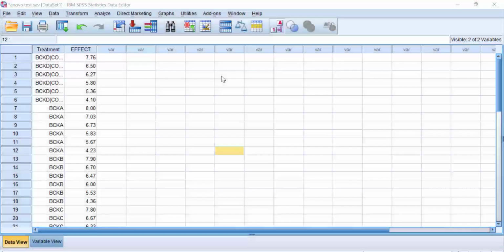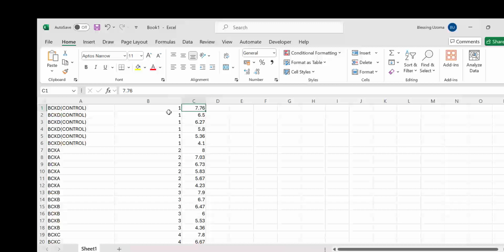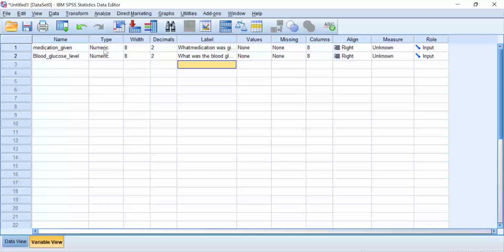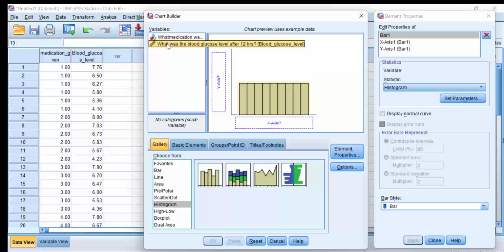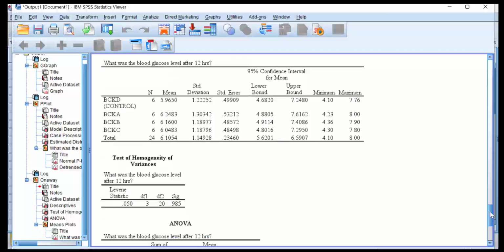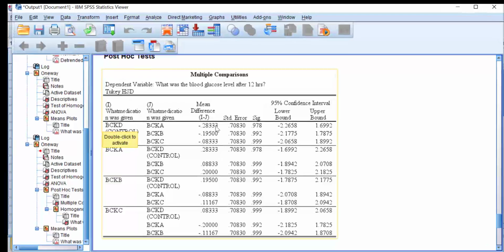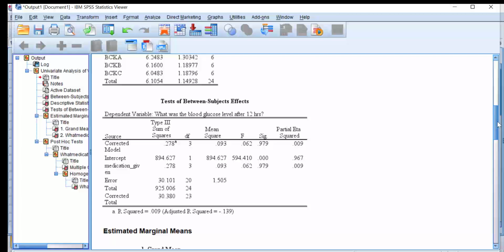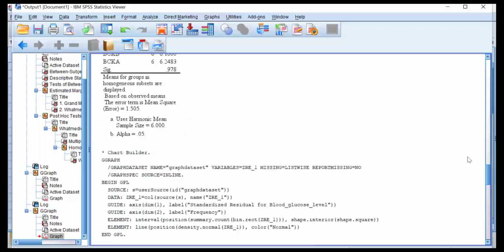Master Repeated Measures ANOVA in 20 Minutes a Day for Success Using SPSS | A beginner's guide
Learn how to master repeated measures ANOVA in just 20 minutes a day using SPSS. This beginner's guide will help you understand and apply ANOVA analysis in your research.